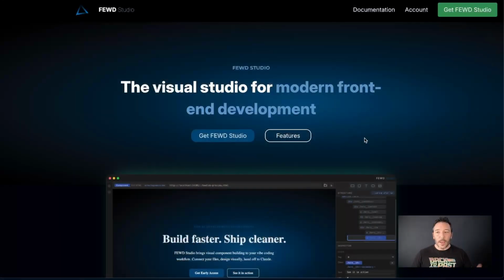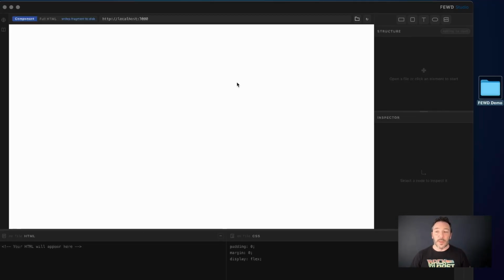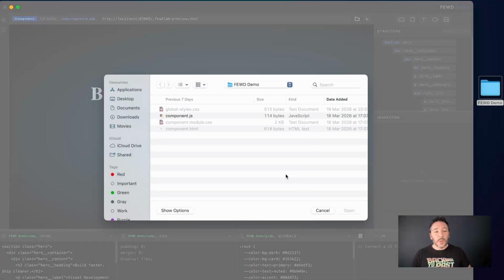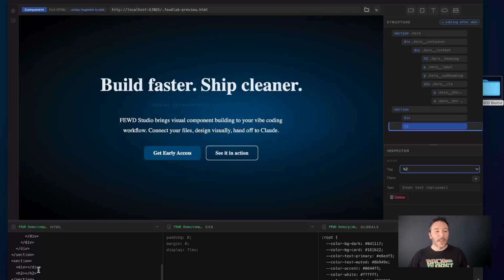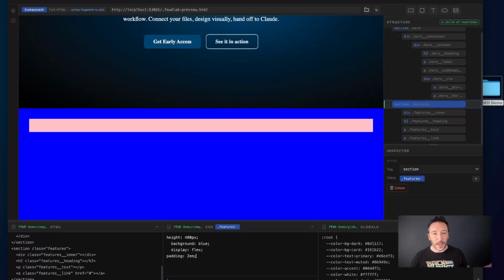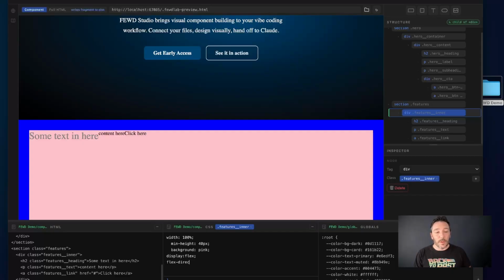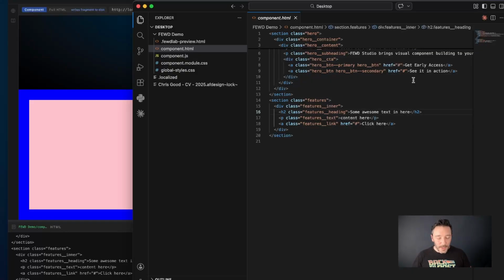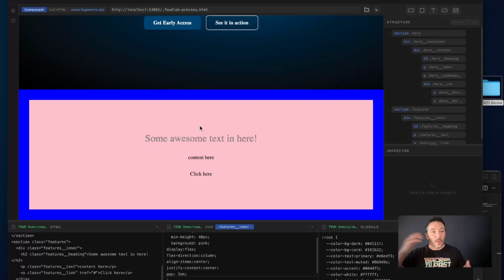I made an Independent Visual Development Environment for Hybrid Vibe Coding - Get It Now!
If you're building with VS Code, Claude Code, and modern frameworks like Next.js or Astro — FEWD Studio is the missing piece.

It's a desktop Visual Development Environment that connects directly to your project files. Build HTML structure visually, style components with your own design tokens, and keep everything in sync with VS Code in real time.
In this video I walk you through:

What FEWD Studio is and why it exists
A live demo building a real component from scratch
How it fits into a vibe coding workflow with Claude Code
Working with Next.js and plain HTML projects

FEWD Studio features:

Visual structure tree for building HTML components
BEM auto-naming and multi-class support
CSS editor tied directly to your component stylesheet
Design token autocomplete from your globals.css
Live preview — no dev server required
Works with HTML, TSX, JSX, and Astro files
Connects to your existing project files — nothing is locked in

Early bird pricing. Lifetime updates for first buyers.